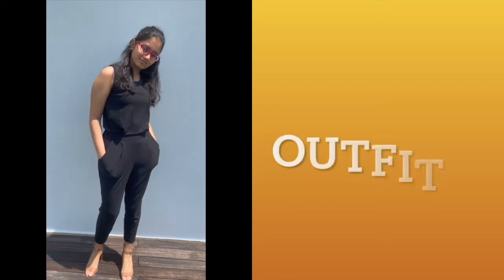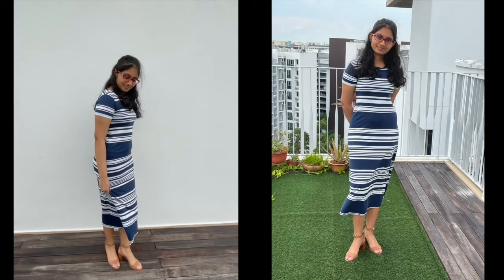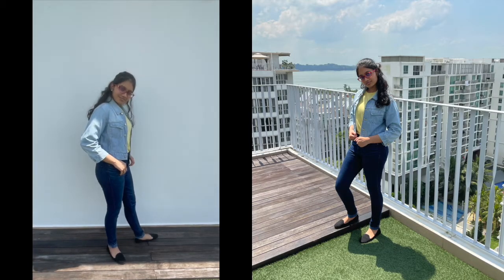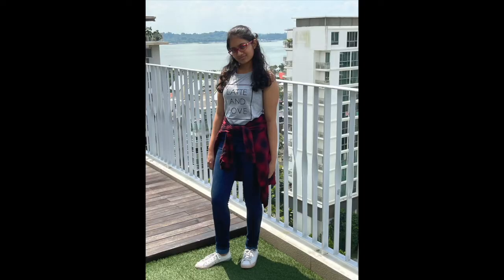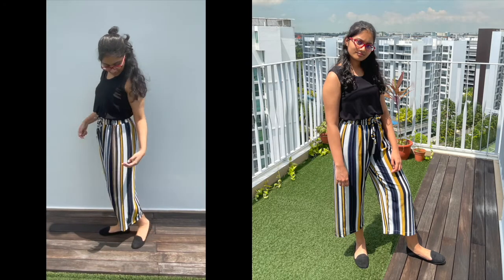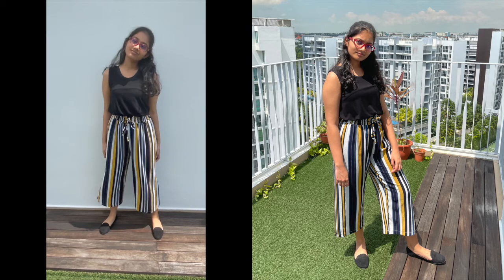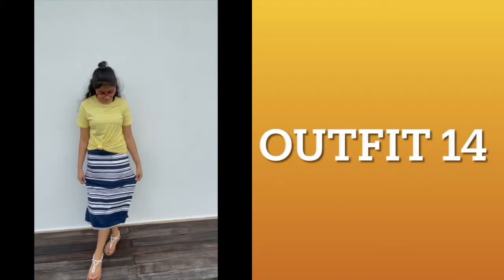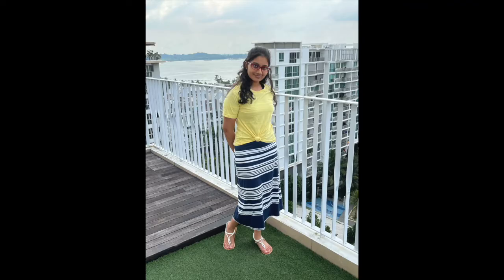CAPSULE WARDROBE: 14 Outfits Using 14 Pieces || Closet Diaries E1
With capsule wardrobes and minimalistic living being totally on trend, I thought it would be a fun idea to create one using ONLY 14 pieces from my closet.